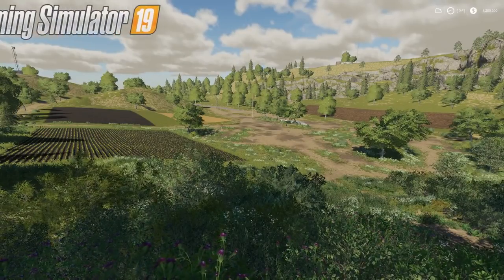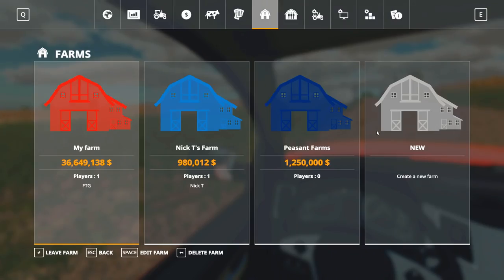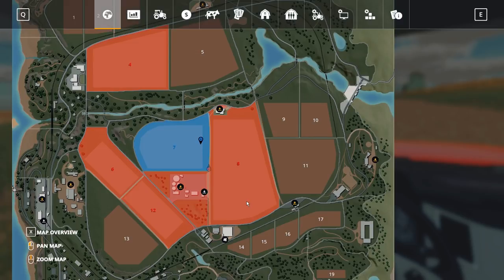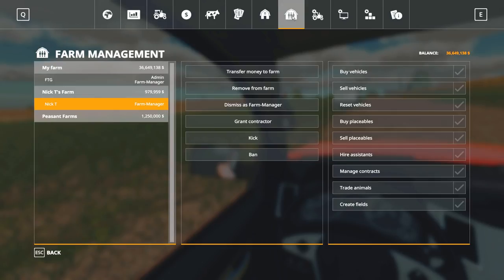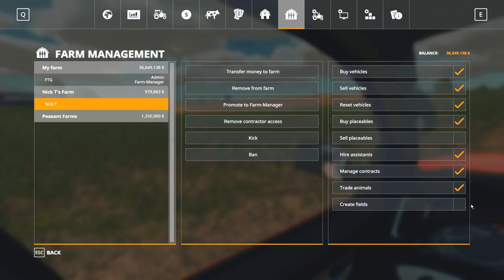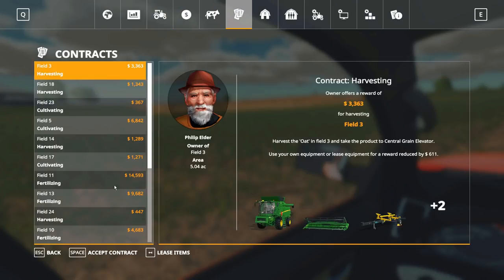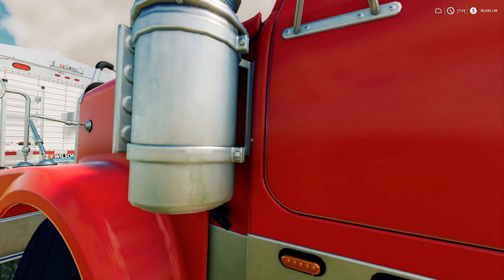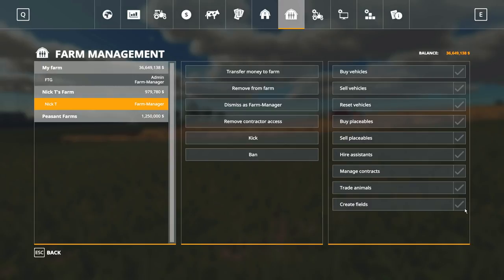A BEGINNERS GUIDE TO FARM MANAGEMENT - FS19 MULTIPLAYER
Hey guys and welcome to today's video. Today we're looking at the New Multiplayer User Interface in farming Simulator 19 for Multiplayer. This is totally new and hopefully this video will walk you through all the different ways you can manage your farm with the new Farming Simulator 19.

✅Want to know what's in my SETUP? Want to buy exactly what I have?